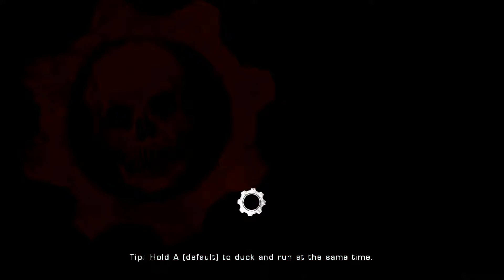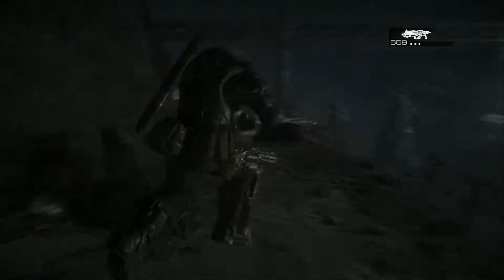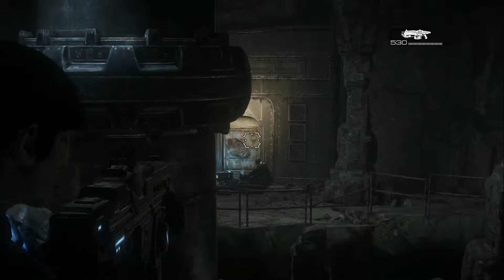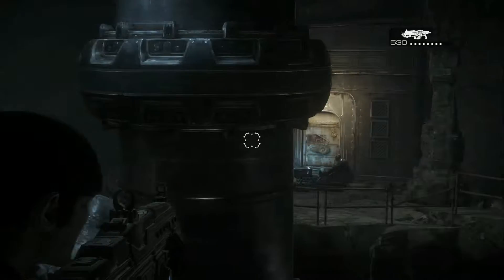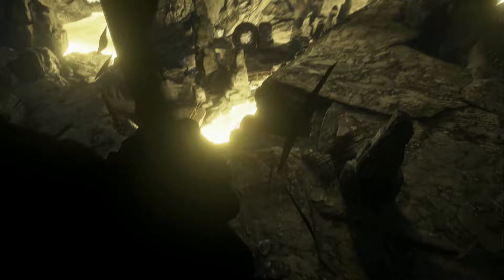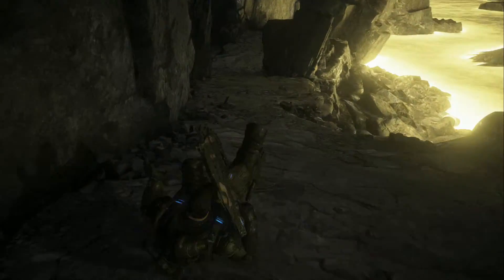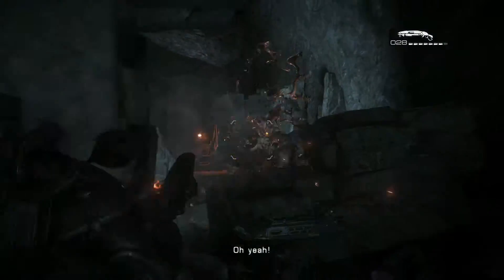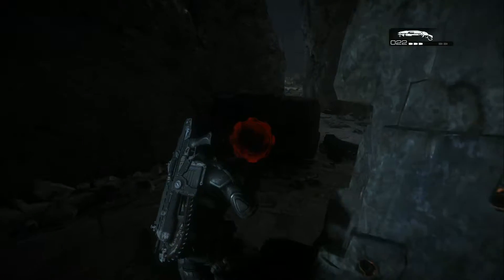GoWUE Speedrunning Tutorial - Mini Act 3 Skip - "The Flurby Skip"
In original Gears of War there is an Act 3 skip that can't be done in Ultimate Edition. Thankfully and by my Flurbalicious powers I found a skip that skips a good portion of what the old glitch/skip did.